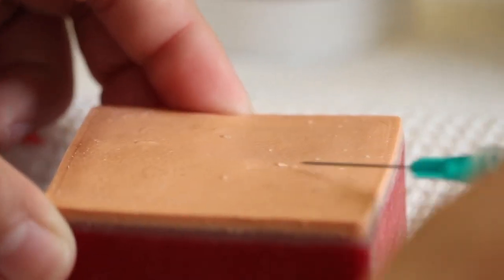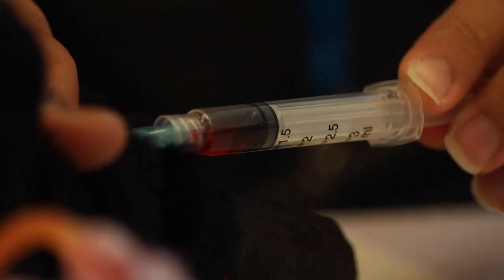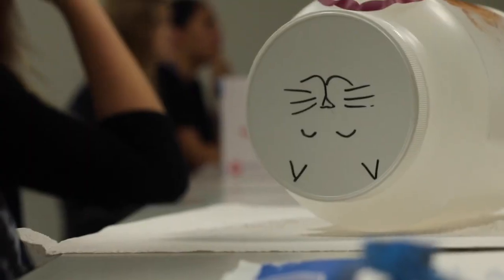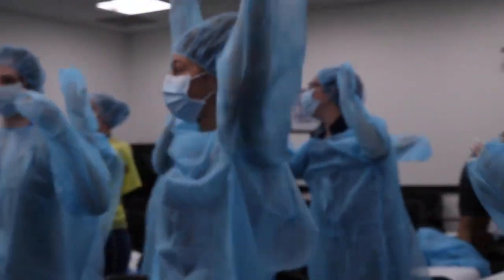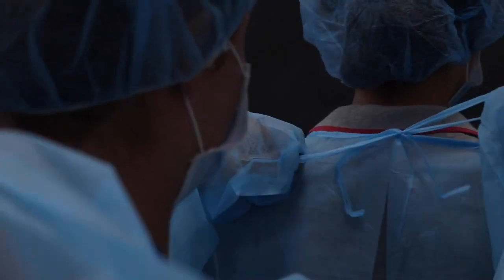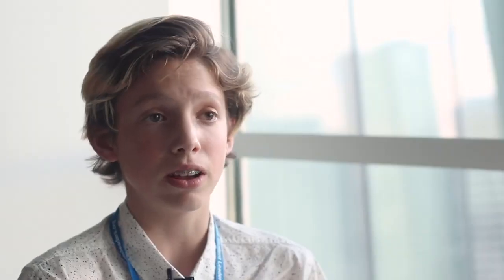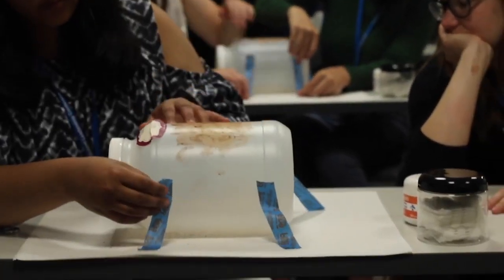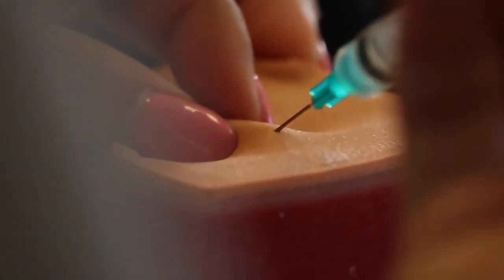Clinical Rotations- NSLC Veterinary Medicine